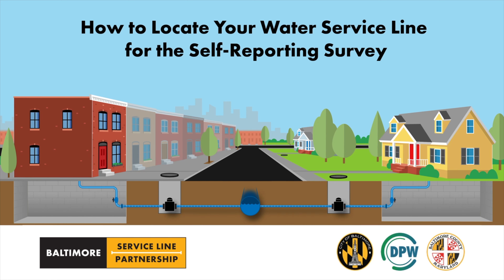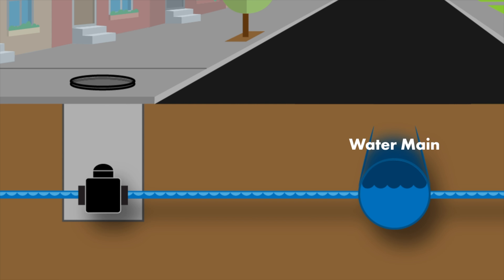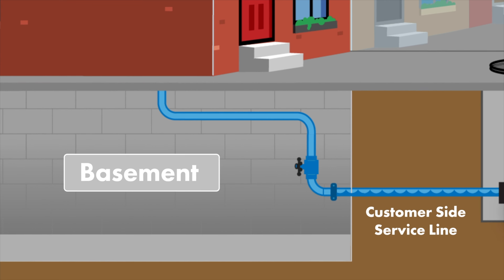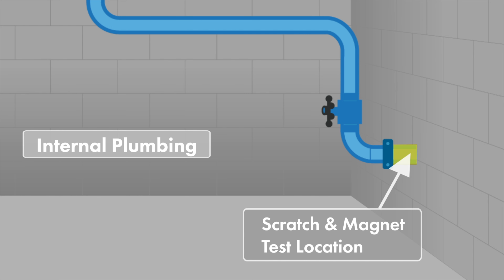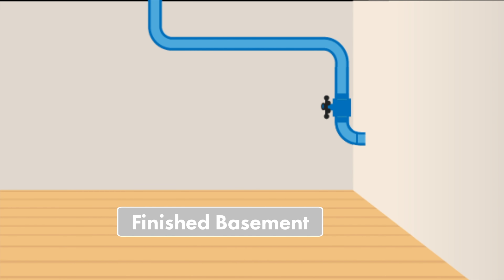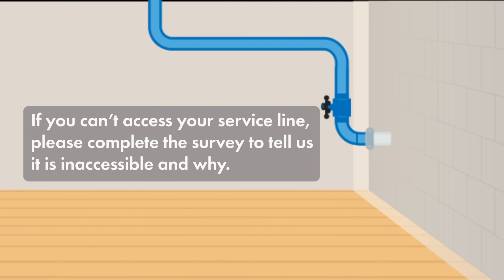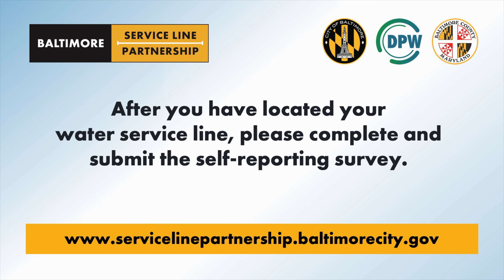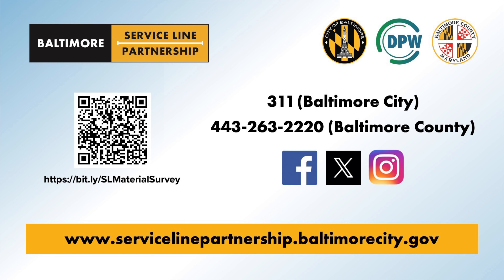How to Locate Your Water Service Line for the Self-Reporting Survey.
Learn How to Locate Your Water Service Line for the Self Reporting Survey. Once you have watched the video, please visit servicelinepartnership.baltimorecity.gov to complete your survey.